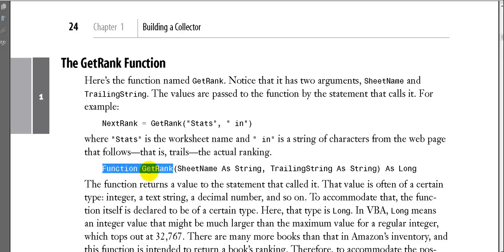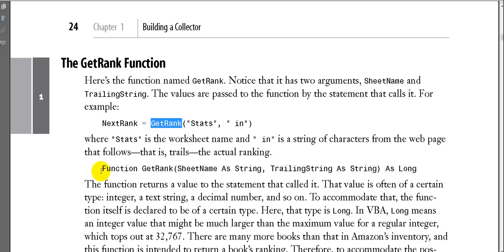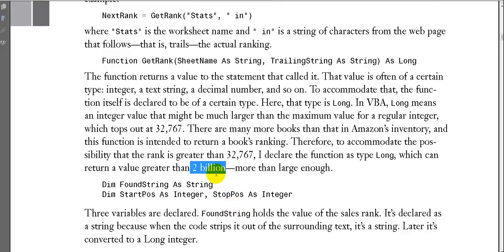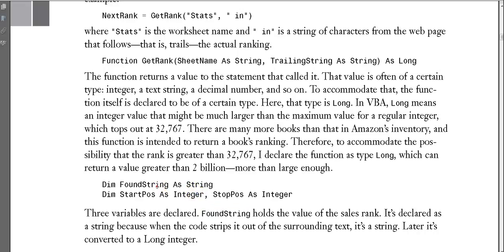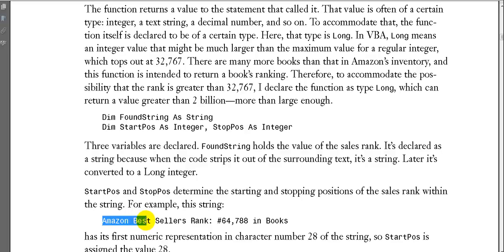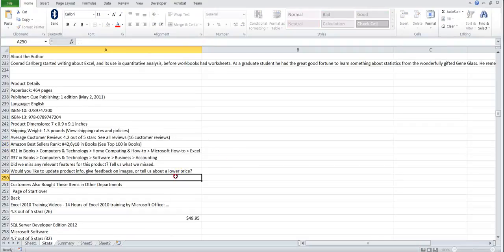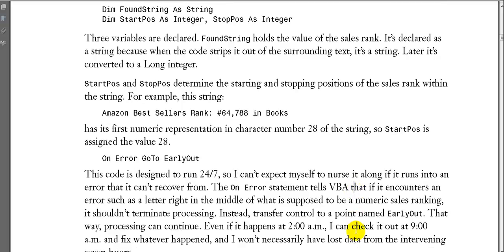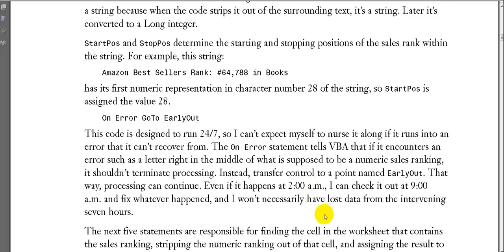Predictive Analytics with Excel Part 28 Chapter 1 GetRank part 2